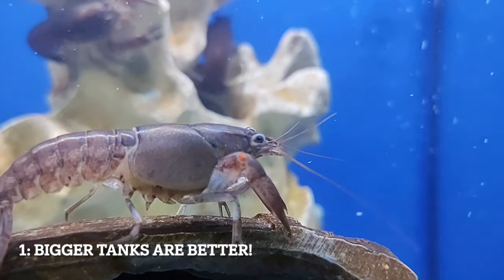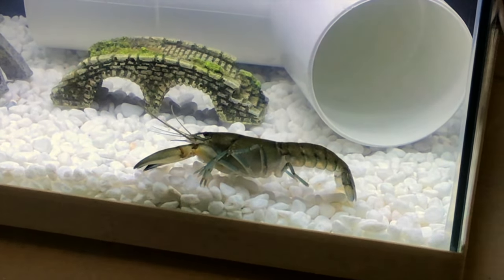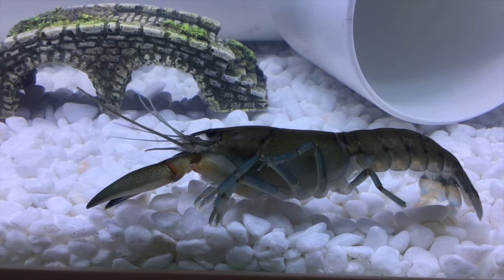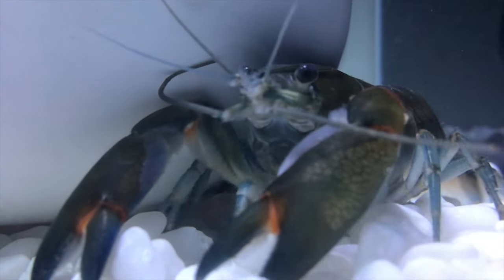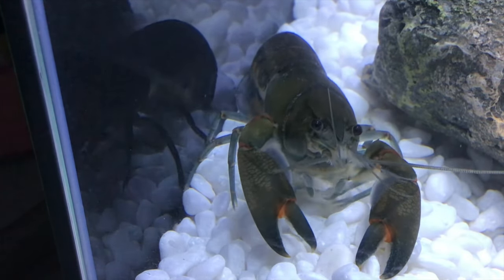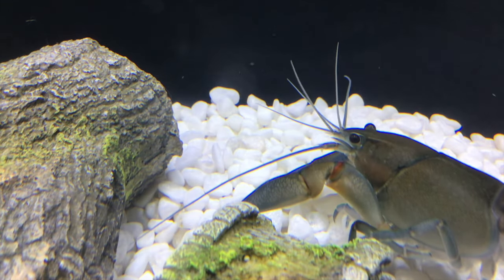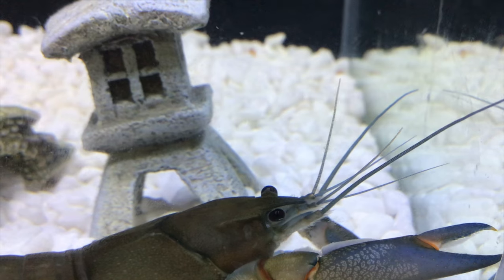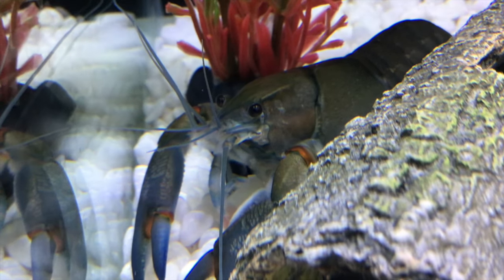5 ESSENTIAL Tips For Keeping Pet Crayfish!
If you're thinking about keeping pet crayfish, make sure to check out these 5 essential tips to keep them happy and healthy! These tips will help you provide the best care for your pet crayfish and create a thriving environment for them to live in.

You're awesome, and I definitely couldn't make my videos without you guys. 😎🥰🦞